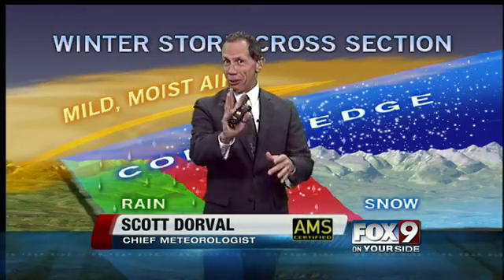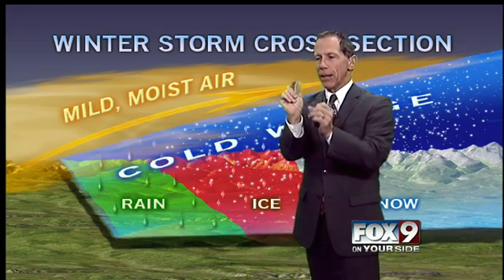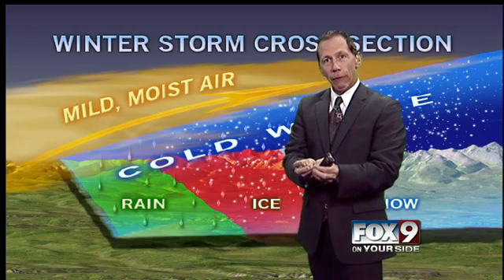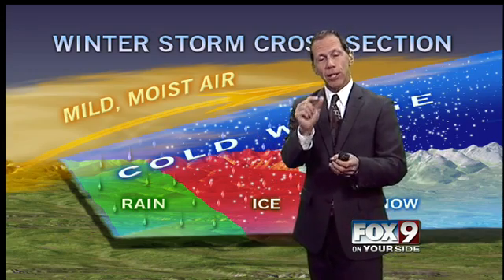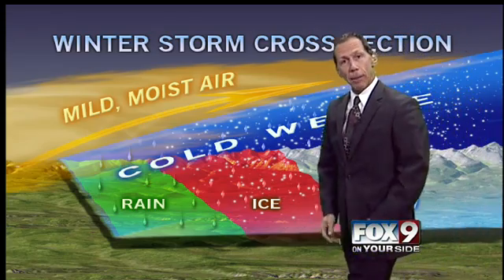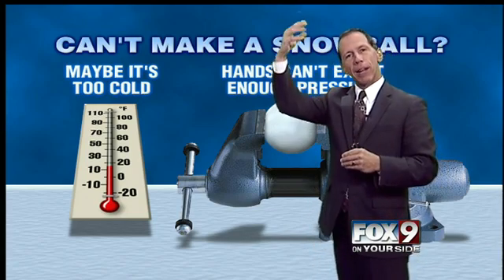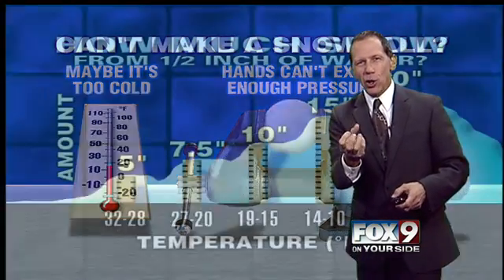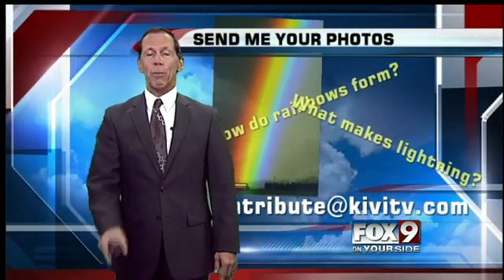How does snow form?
Cloe from Galileo Math & Science School is our Weather Whiz Kid tonight.